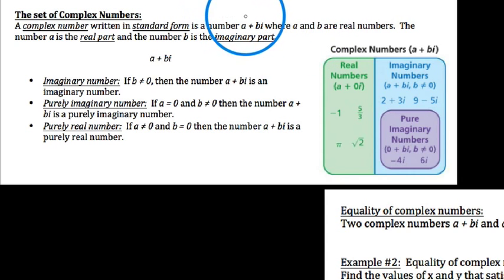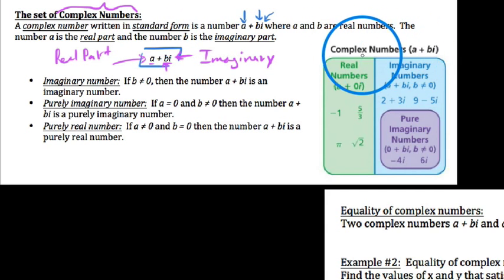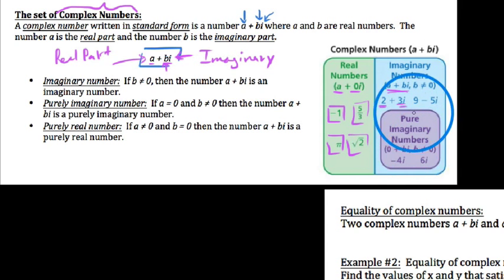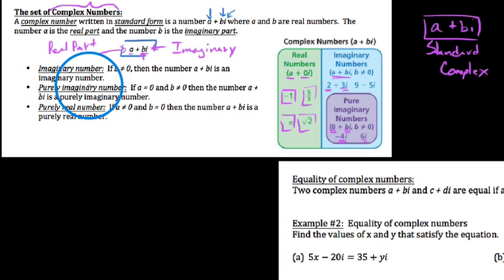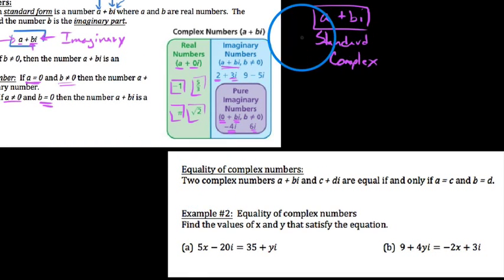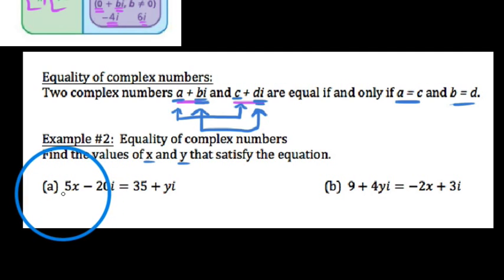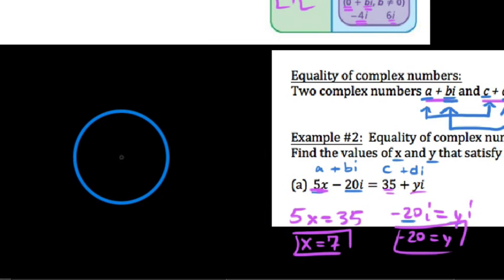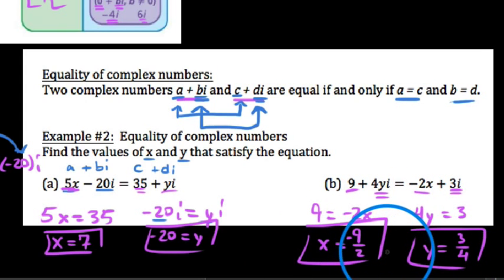HA2 , 3.2.2 , Complex numbers in standard form, and equality